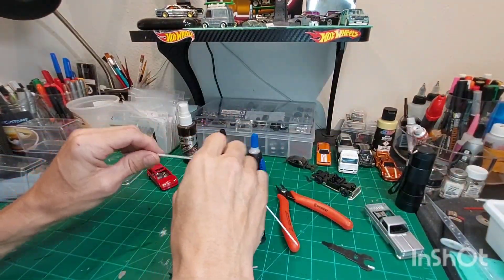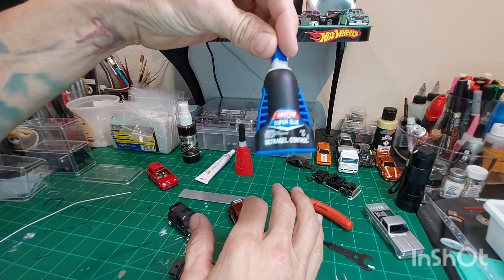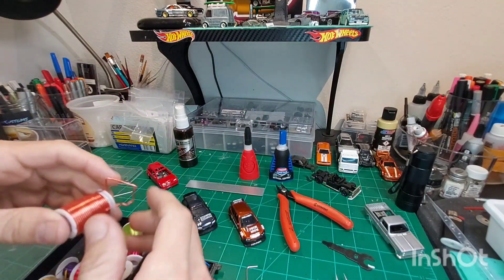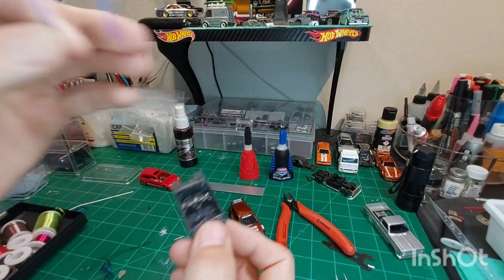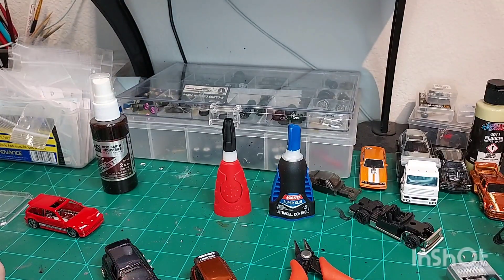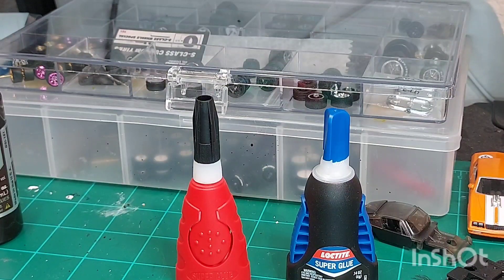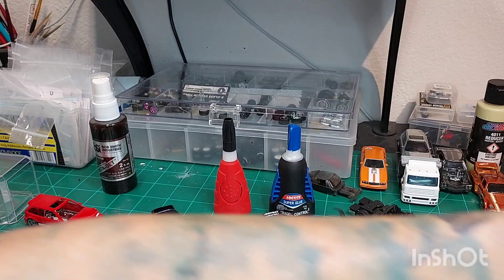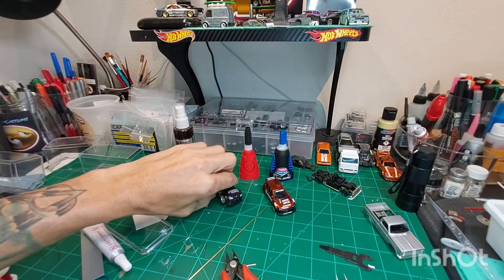What I like to use for making rollcages & tow hooks for my customs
How I make custom rollcages and tow hooks for custom hotwheels using aluminum jewelry wire